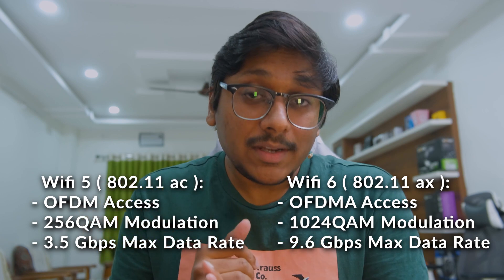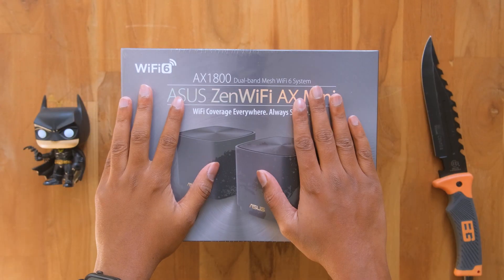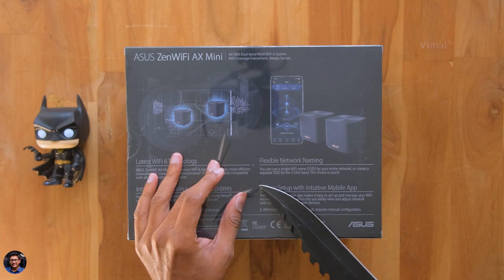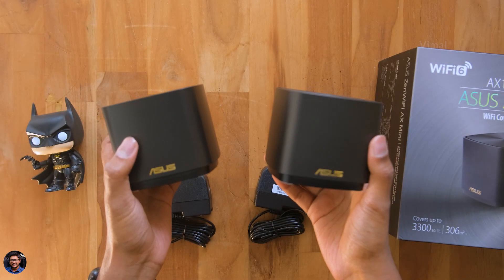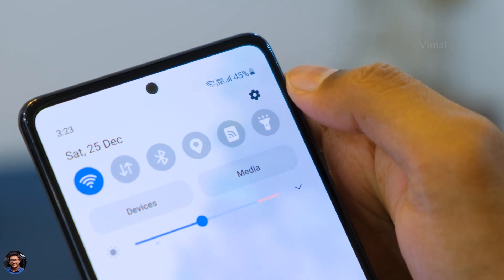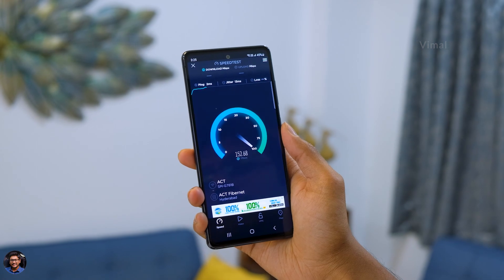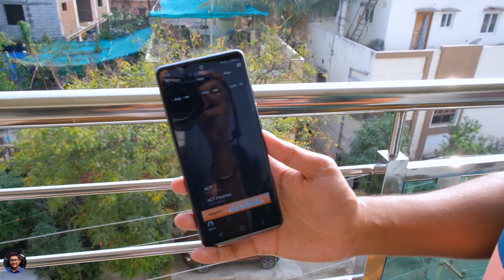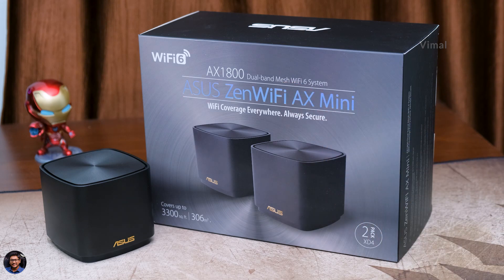Converting my Entire Home into an Ultra Fast Wifi Zone... Woah! 😱🔥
Hey guys! This is our 1000th Video on the channel and we'll be doing something exciting in this video, watch the video to know more.

Asus Zenwifi Mini XD4 Single Pack
Asus Zenwifi Mini XD4 2 pack